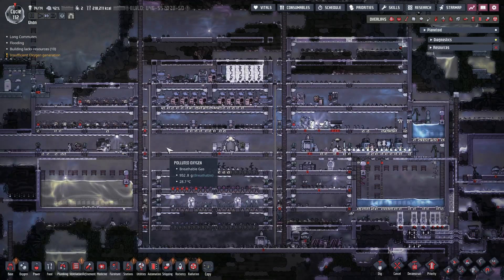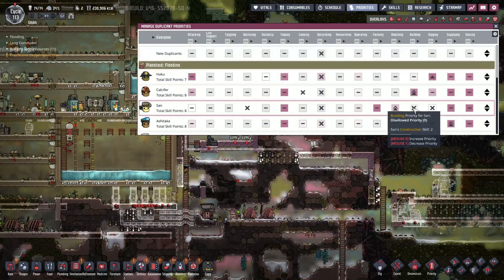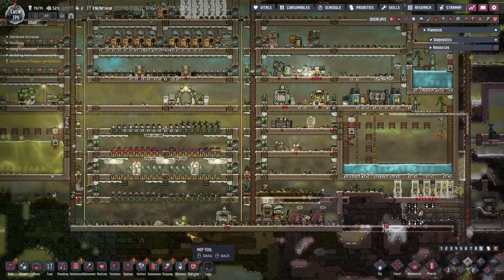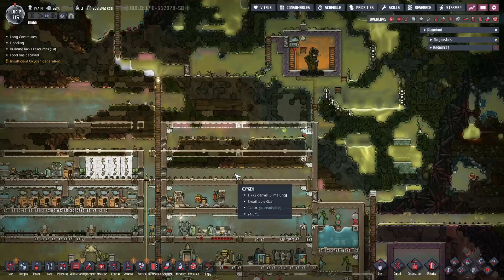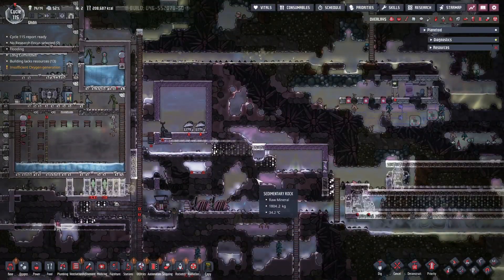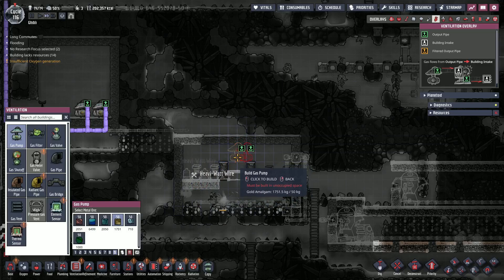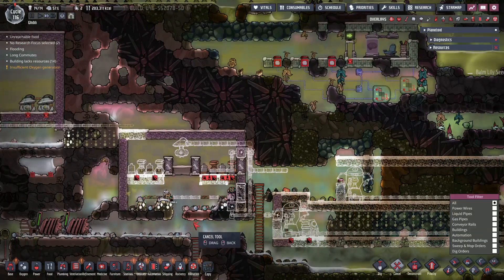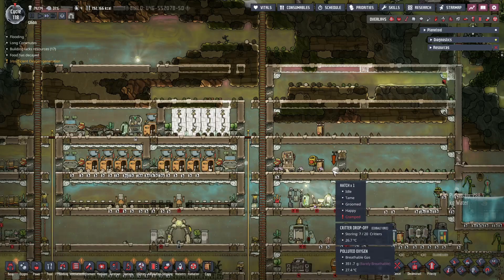Oxygen Not Included - (24) There Be Gold!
Hello everyone!

Want to help support the community? Use the link below to help out.

Thanks for your support and remember to just have fun!